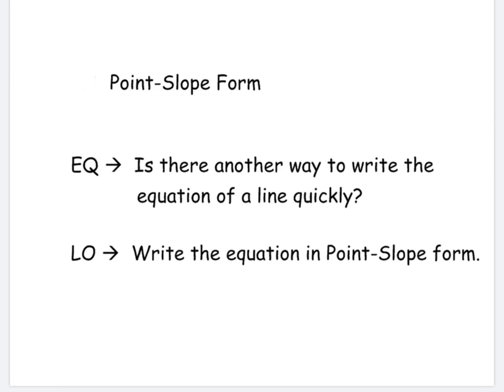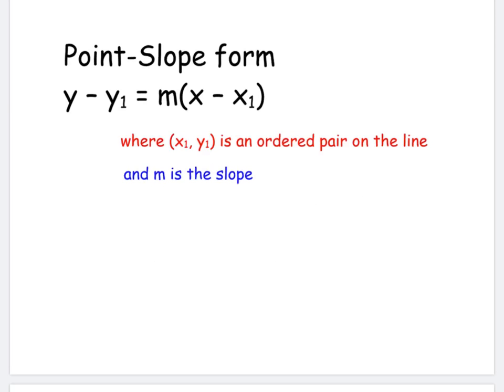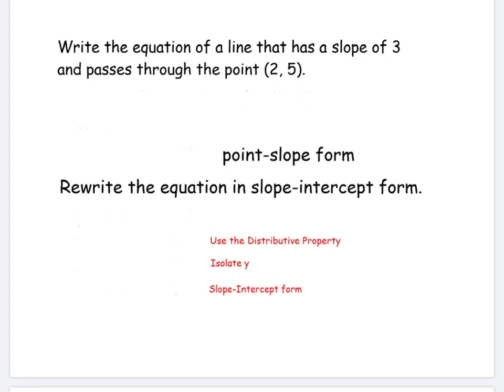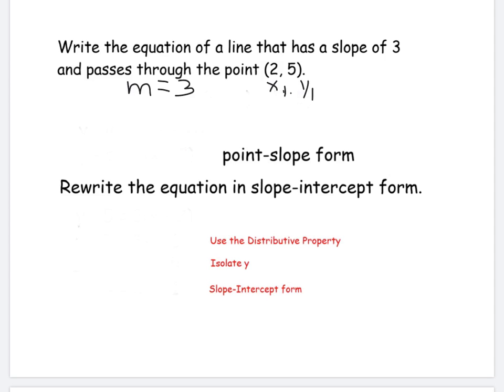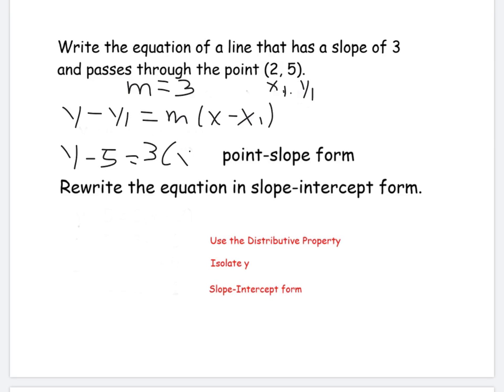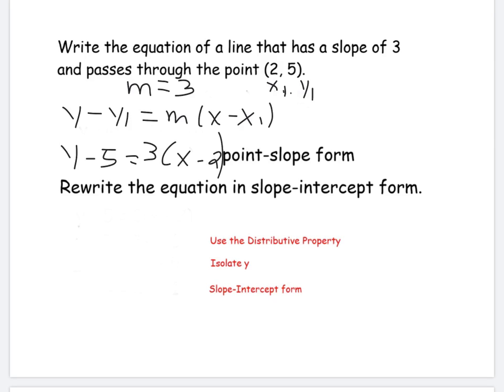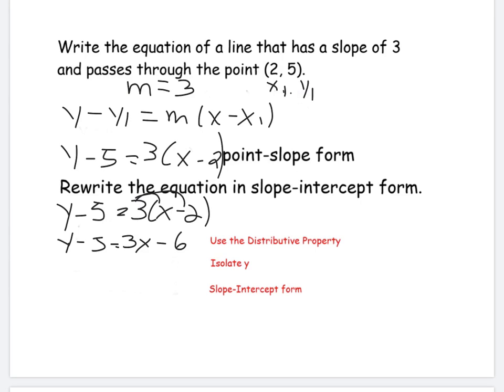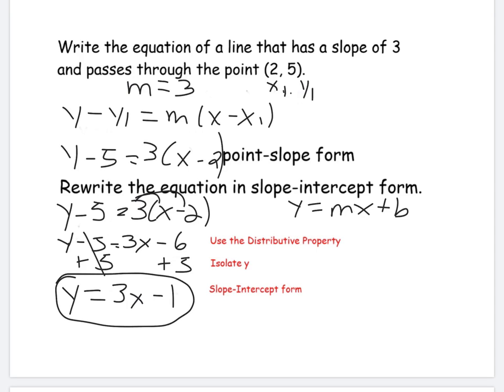Algebra Point Slope Form